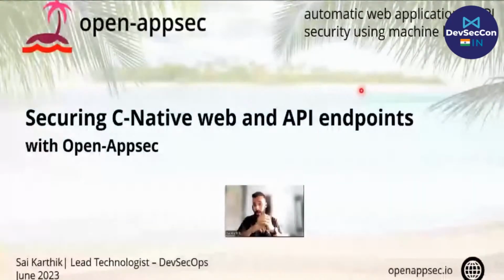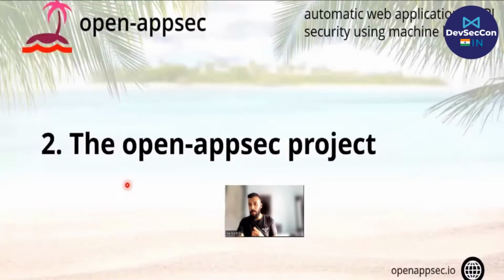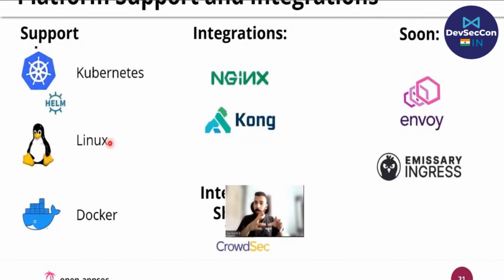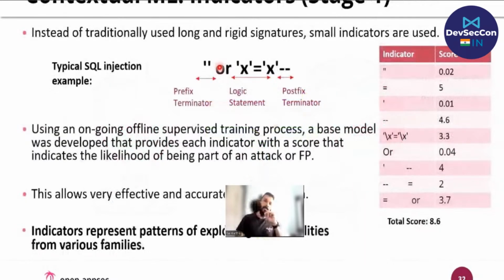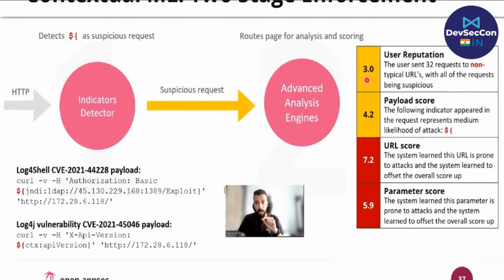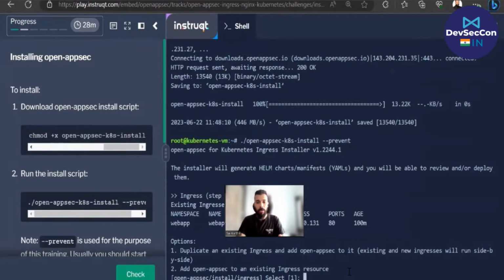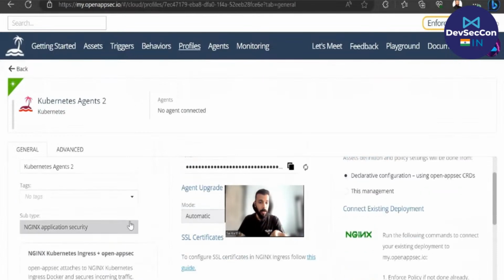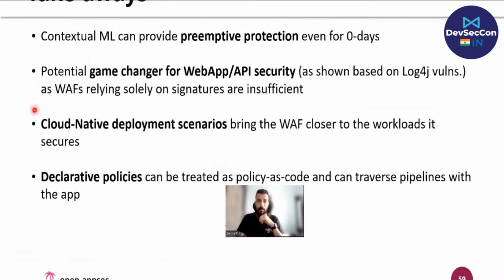Securing the application in SDLC & Securing Web and API endpoint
Session 1: Securing the application in SDLC by Animesh Pathak
Session 2: Securing Web and API endpoint for C-native deployments by Sai Karthik

Session 1: Securing the application in SDLC

In today's digital world, security breaches and data thefts are becoming more and more common. As a result, secure coding practices have become a top priority for software developers. However, with the increased reliance on software, comes the increased risk of security breaches and data thefts. It's crucial for developers to follow secure coding practices to mitigate these risks.
The Session will cover the following topics:
- Identifying common security vulnerabilities
- Debugging and testing secure code
- Incorporating security into the SDLC

Session 2: Securing Web and API endpoint for C-native deployments

Today’s web application security practice still heavily relies on securing web-apps as monolithic entities at the point of ingress, far from the app being protected. This approach fails to effectively secure cloud-native apps, especially ones that have embraced microservices. A new breed of web-app security practice is on the horizon called Cloud-native WAAP (Web Application and API Protection). Cloud-native WAAPs deeply integrate into C-native environments, are low-maintenance and self-sufficient, and are DevOps adept. Open-appsec is an open-source cloud-native WAAP that protects your web apps and APIs. It uses a machine learning (ML) engine to continuously analyze the HTTP/S requests made by users as they interact with your web application or API. The open-appsec engine learns how users normally interact with your web application and provides preemptive web app & API threat protection against OWASP-Top-10 and zero-day attacks. It can be deployed as an add-on to Kubernetes Ingress, NGINX, Envoy (soon), and API Gateways.

If you haven't joined the Discord community, please do so!